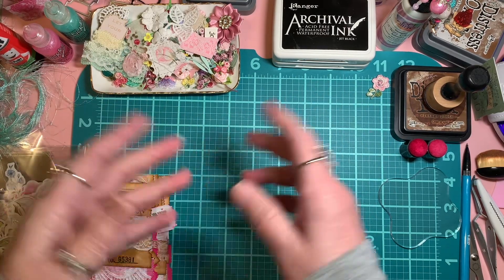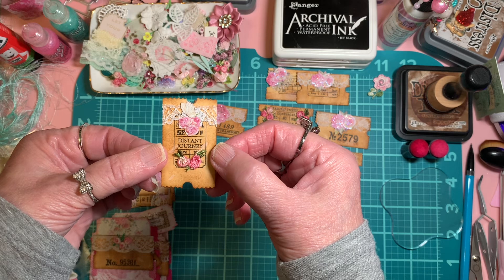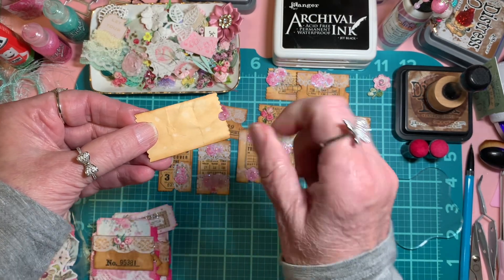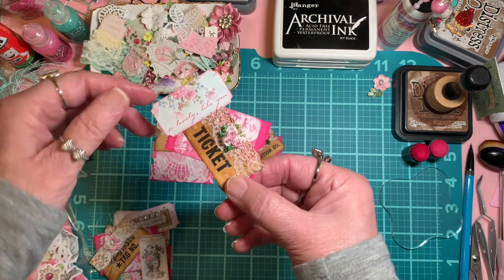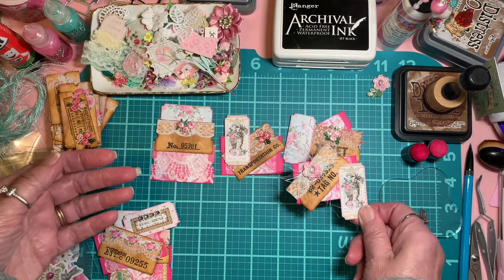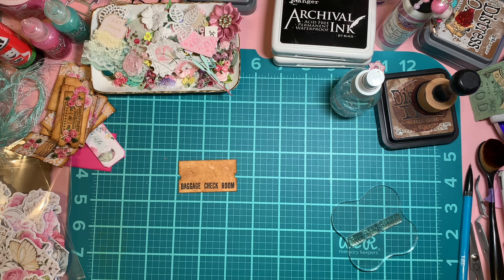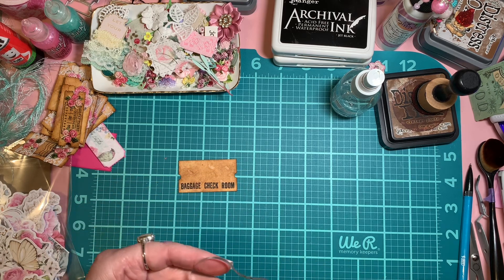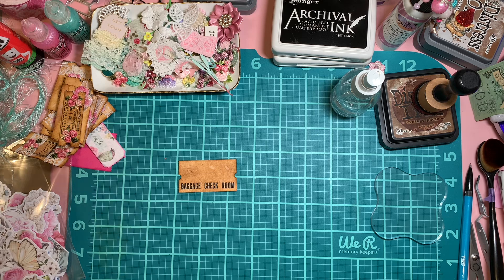craftandchat Triple Ticket Ephemera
Hello everyone and welcome!  I hope all is good with you and those you love.  I am having so much fun creating ephemera.  I will get to those small journals soon.  Thank y'all for stopping by to craft with me!